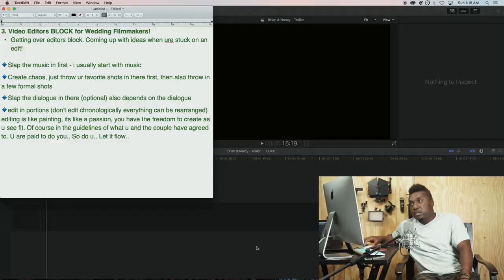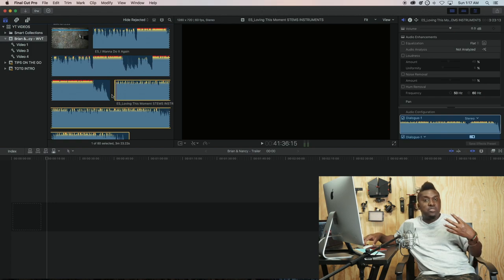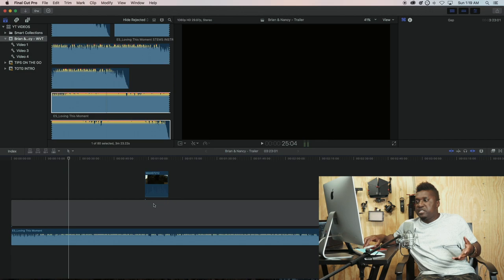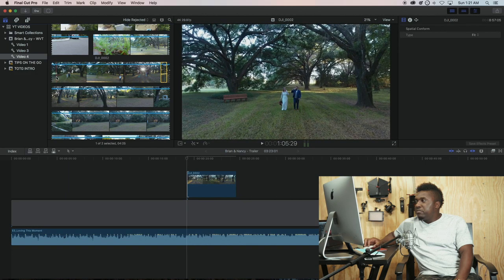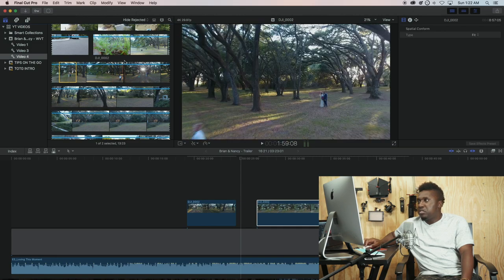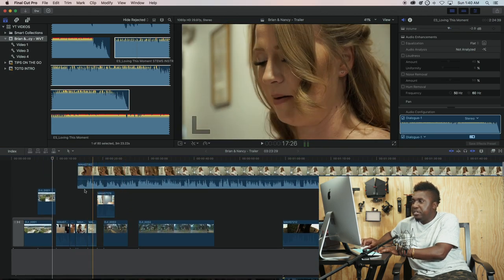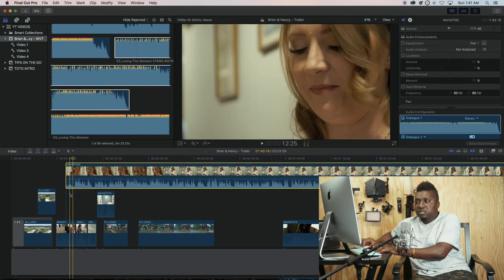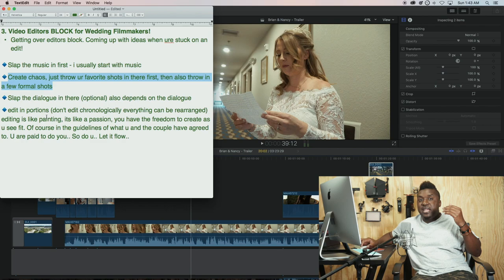Video Editors Block, how to get over it (STUCK EDITING A VIDEO)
GIMBALS / STABILIZERS
2019 DJI Ronin-SC 3-Axis Gimbal Stabilizer (Official)